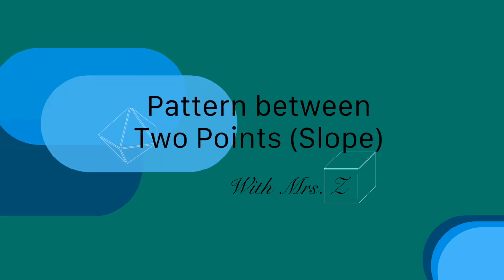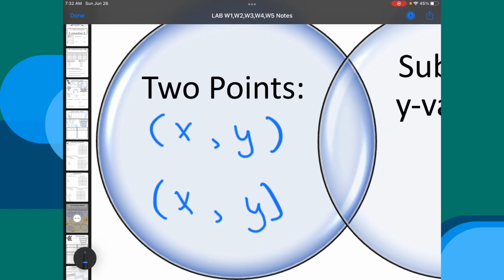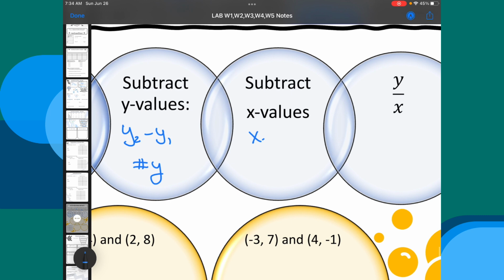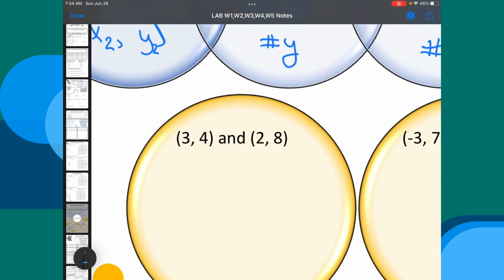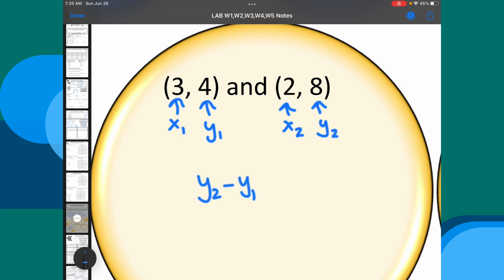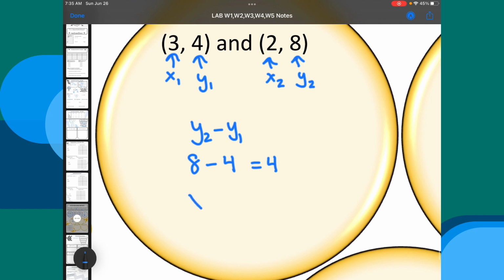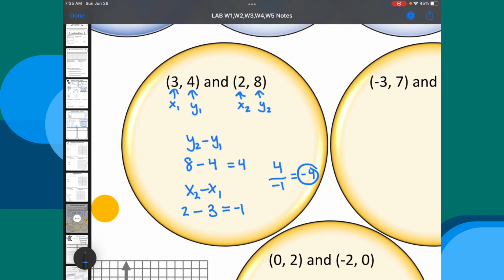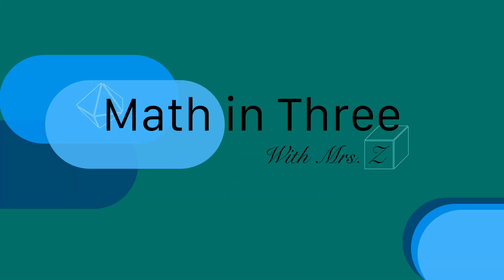W6.1 Pattern between Two Points - Algebra 1 Review MZR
Quick tutorial how to find the pattern between two-points without using a graph. This is also known as calculating slope.